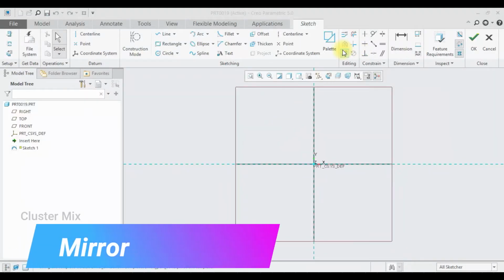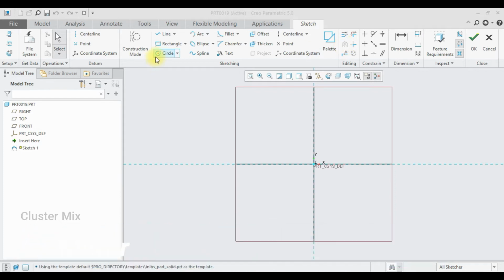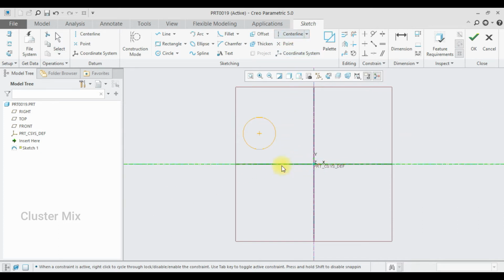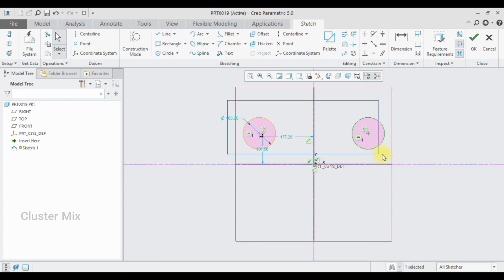2 D Mirror in Creo || Creo Sketching Tutorials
➢ Mirror commands are used to create the invert copy of your object.
 ➢ To activate the mirror command,select your object ➢ mirror ➢ select centreline,then your object is inverted and copied on the other side of centreline.

ABOUT ME:

 I am a student pursuing Mechanical engineering and more eager to learn Computer Aid Design softwares. I am a beginner and trying to improve my knowledge in Mechanical Engineering